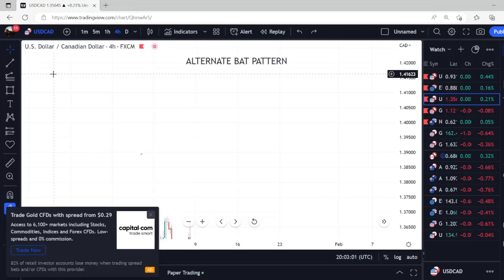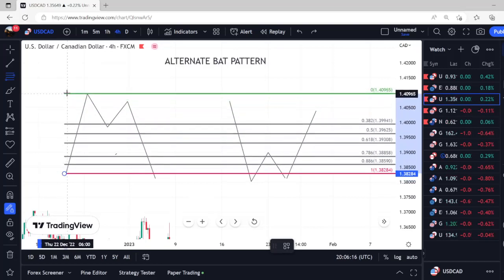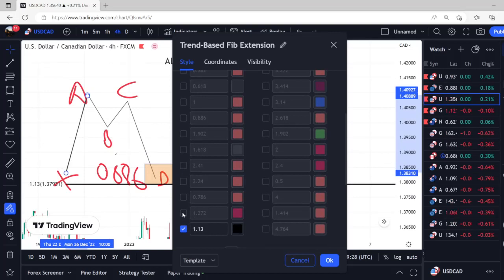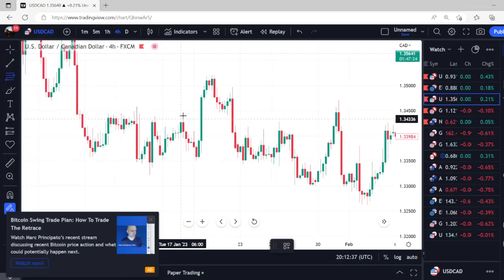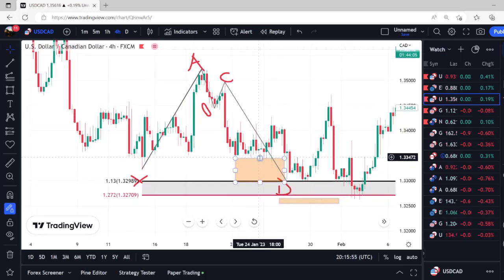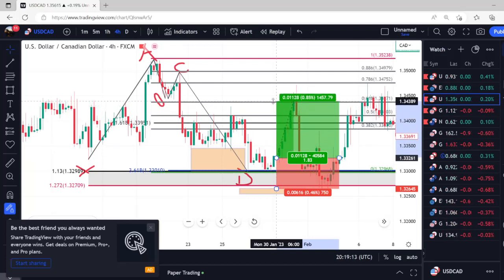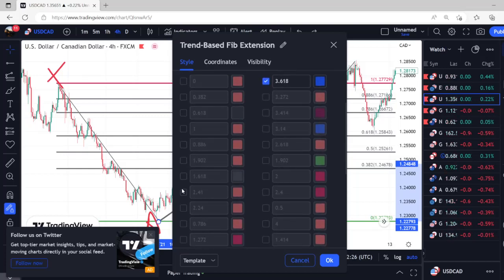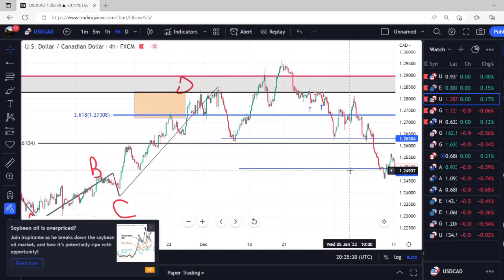HOW TO IDENTIFY & TRADE THE ALTERNATE BAT HARMONIC PATTERNS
A complete guide to identifying and trading the alternate Bat patterns correctly.